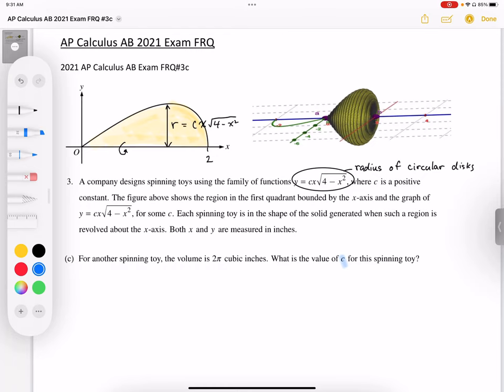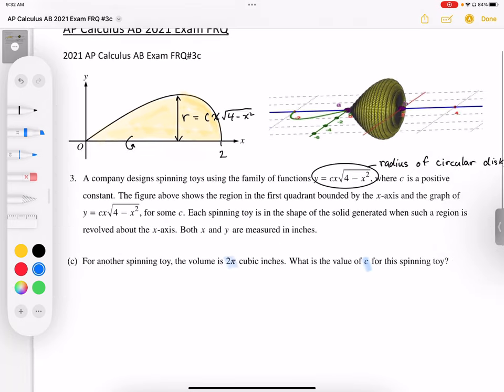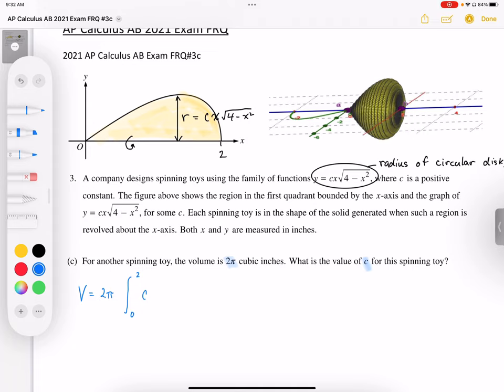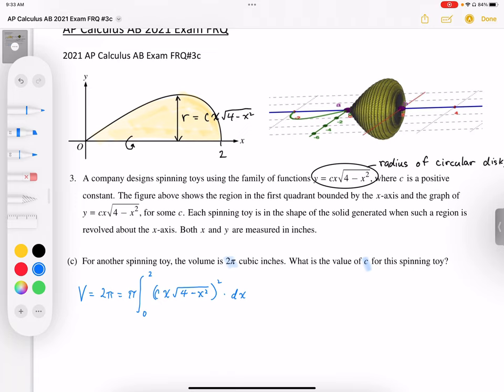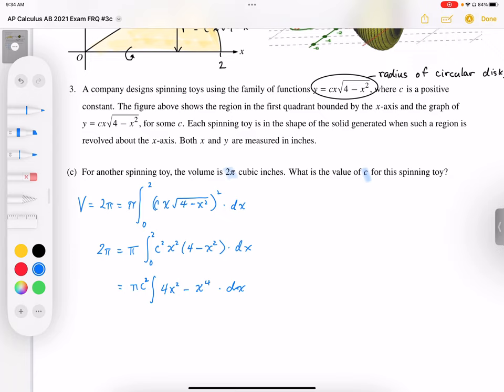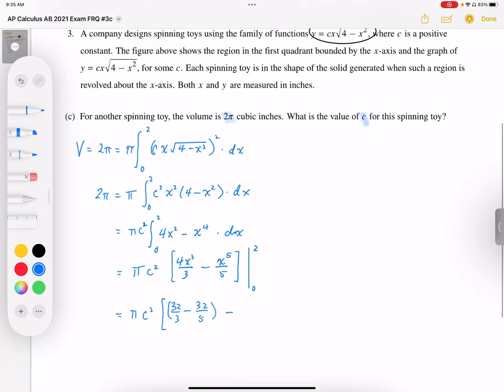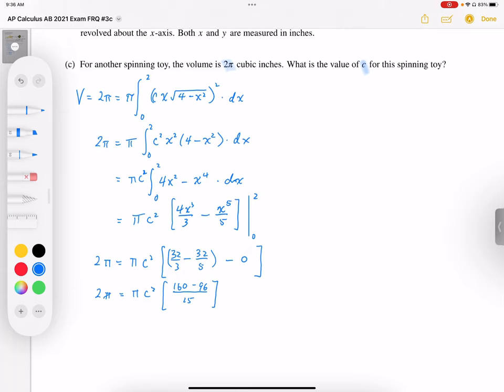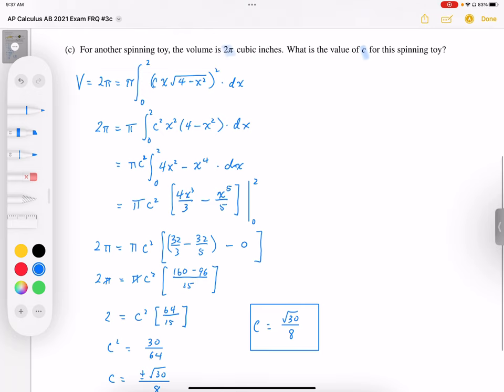2021 AP Calculus AB Exam Full Solution FRQ